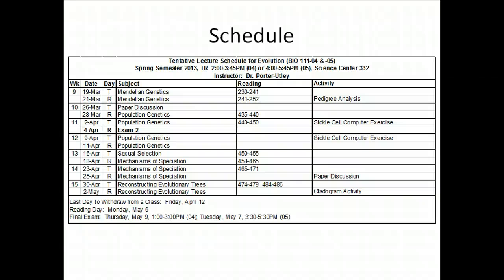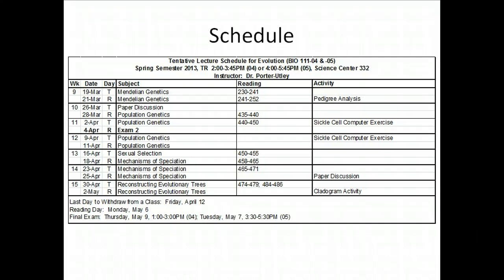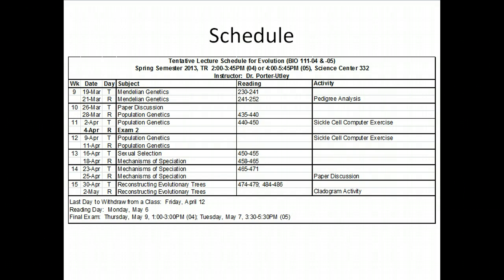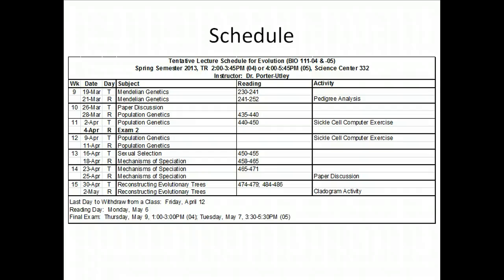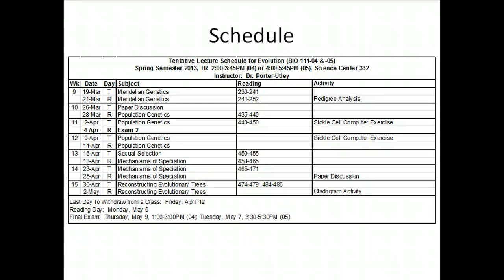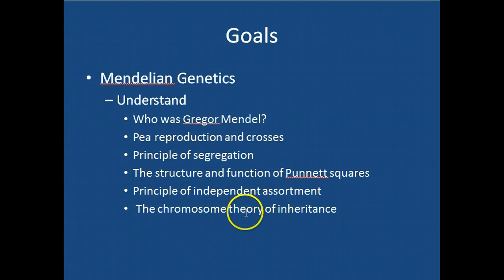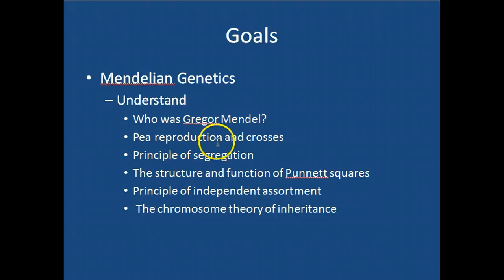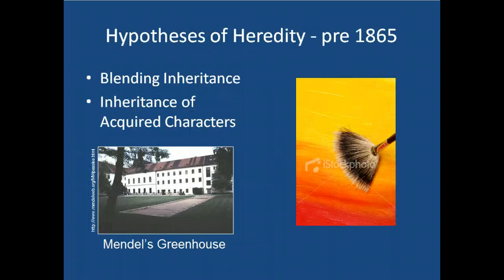Lecture 13 - Mendelian Genetics, Part 1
Lecture for students at Keene State College in Evolution (BIO111) during the spring of 2013.